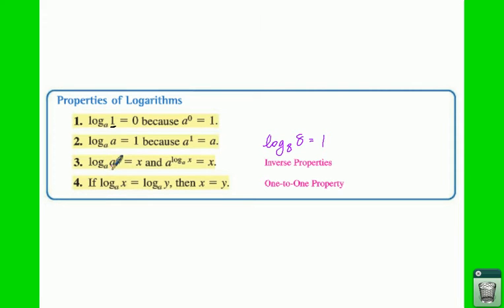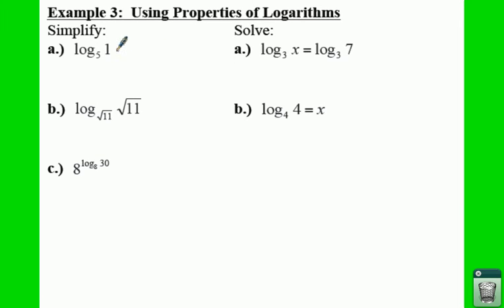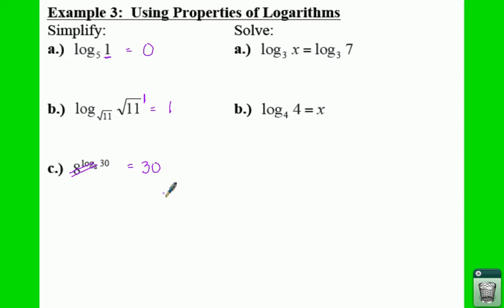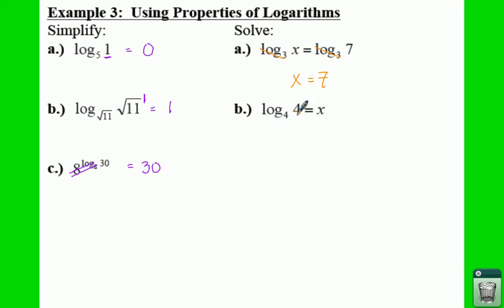PC: 3.2 Notes: Example 3 - Using Properties of Logarithms